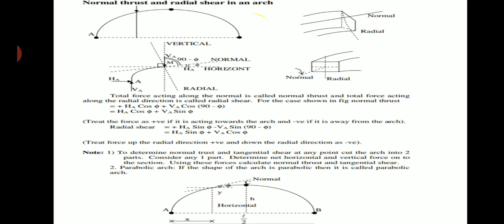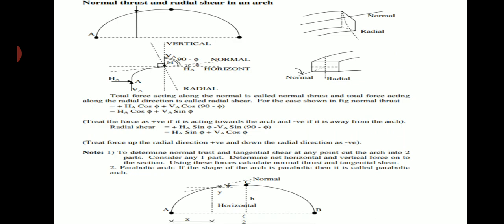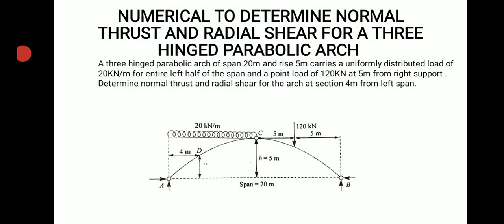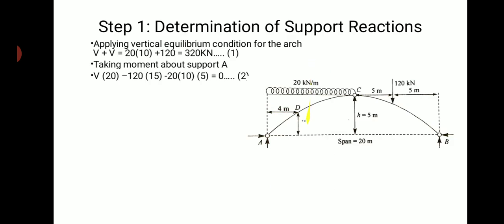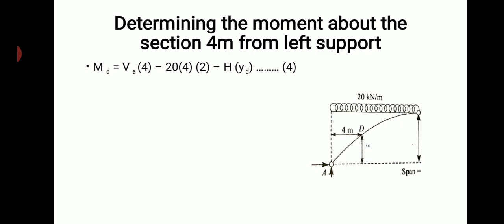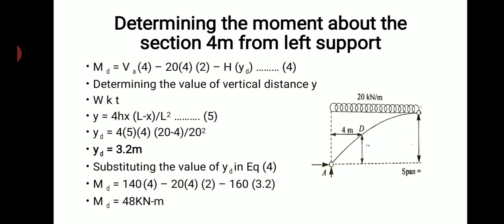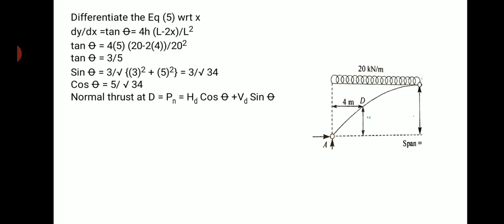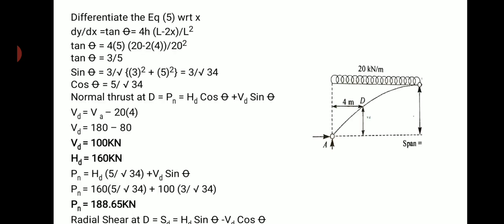Normal thrust and radial shear of arches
Definition of Normal thrust and radial shear
Numerical on Normal thrust and radial shear of a 3 hinged parabolic arches